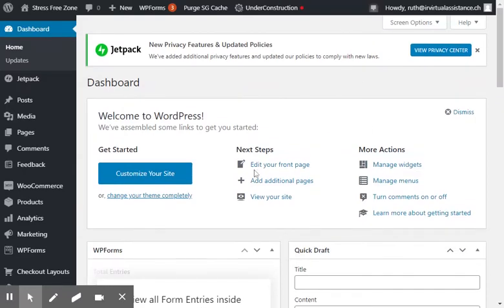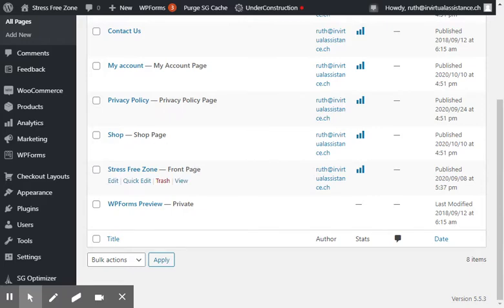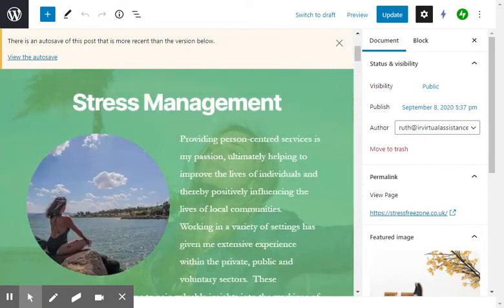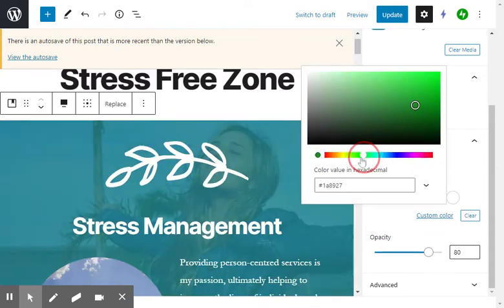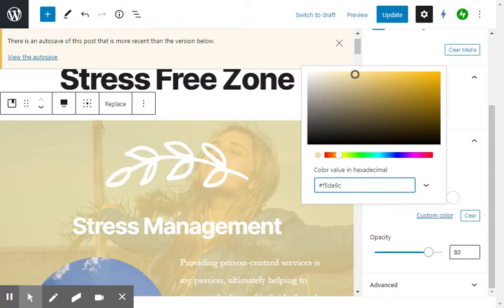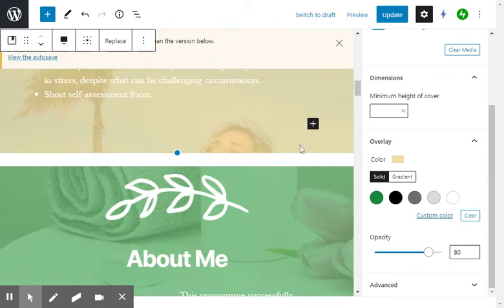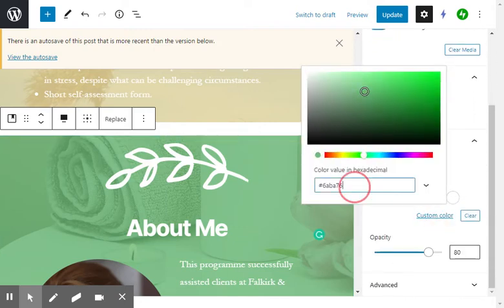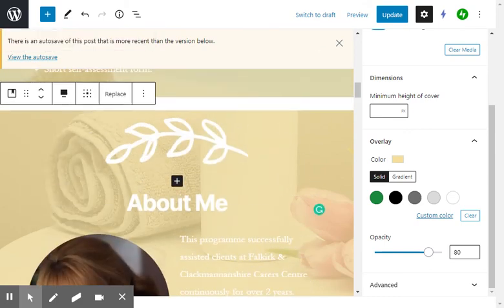Change Wordpress Colour Wash Home Page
Do you want to change the colour overlay on your background pictures? This tutorial shows you how to modify your Wordpress Homepage